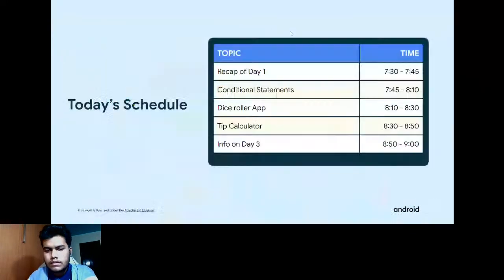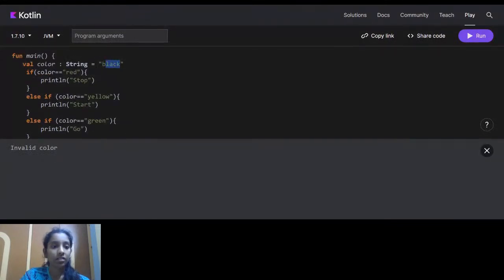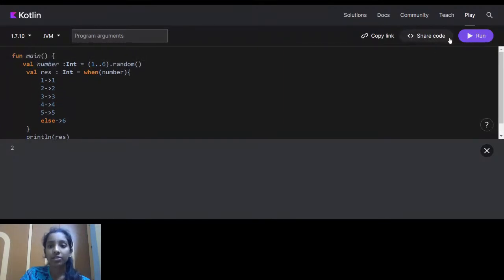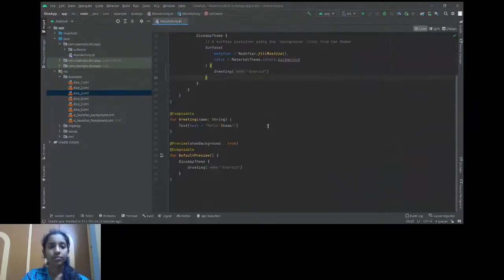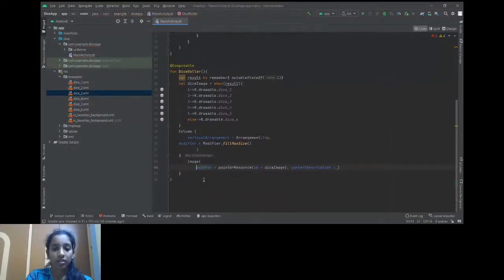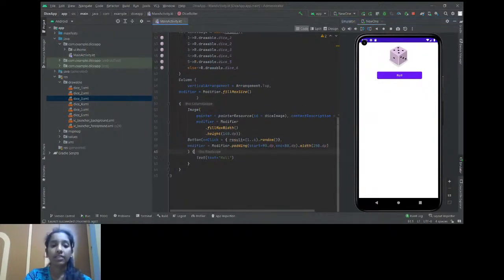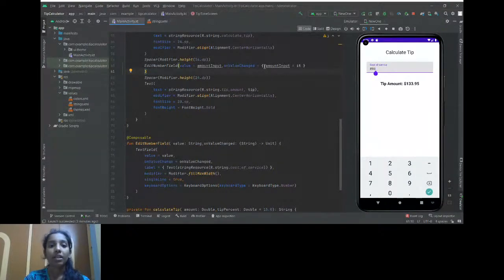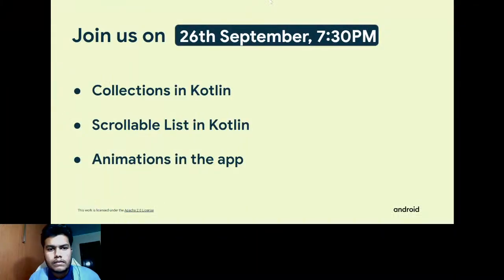Kotlin and Jetpack Compose Camp Day 2 - GDSC IARE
Bringing you Day 2 of sessions on "Kotlin and Jetpack Compose Camp"!

This is a 4-day event on the basics of Kotlin and Jetpack Compose and is exclusive for all members of GDSC IARE who want to get started with their Android App development journey.

Pack your bags🎒 , fill in with lots of energy and get ready for the second day of Camp ⛺

Know your Facilitator:

We've got Praneetha Peniji from the 3rd Year, CSE (AI &ML) as the facilitator for this event. She's currently an App Development Intern at NFC Solutions and is proficient in Google technologies like Kotlin and Flutter.

Day 2 Session Details on Kotlin and Jetpack Compose Camp:

Where - Online on GDSC Events Platform

Grab the opportunity and grasp the Jetpack Compose Camp from start to end!